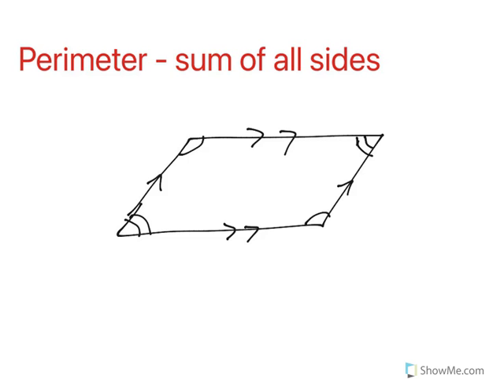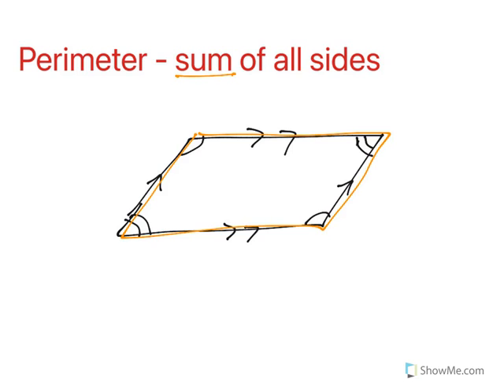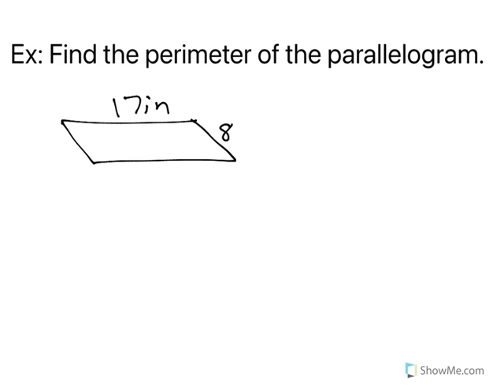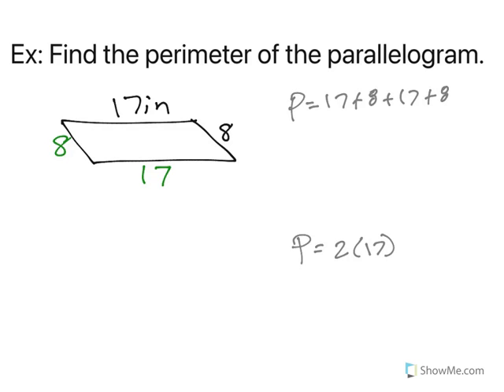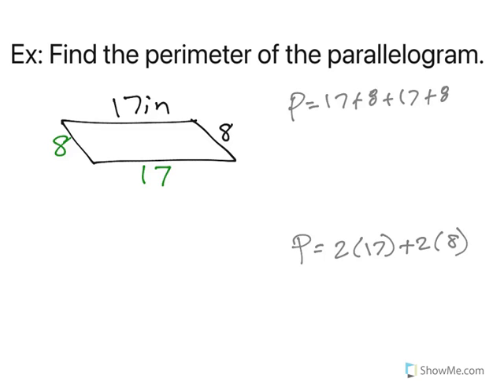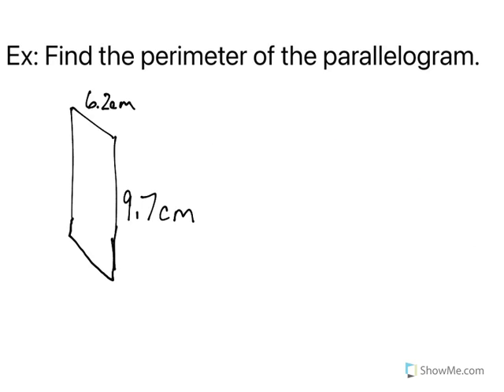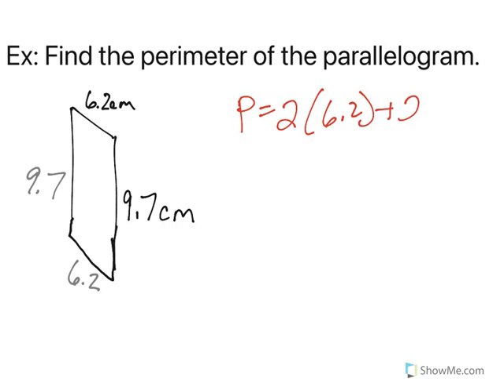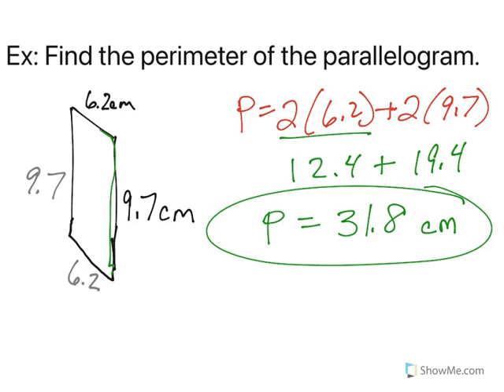Find the Perimeter of a Parallelogram